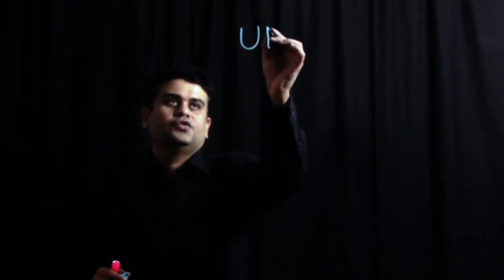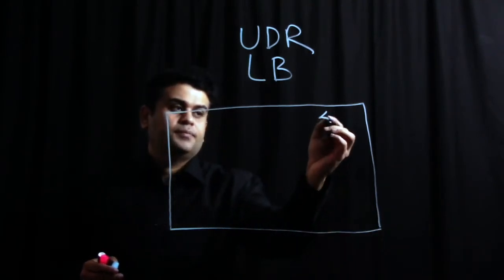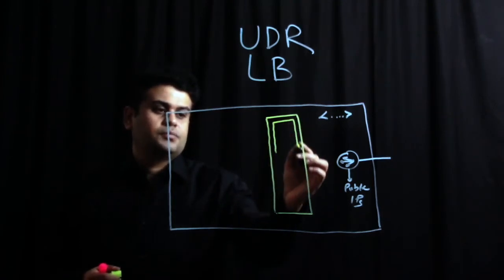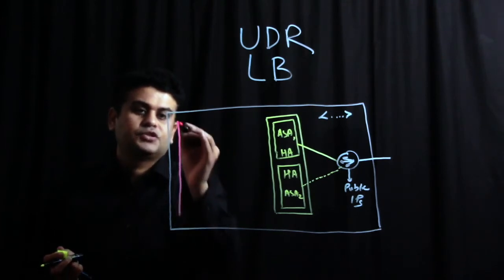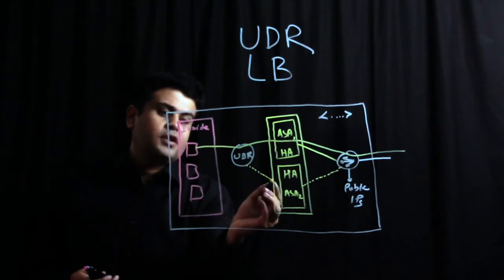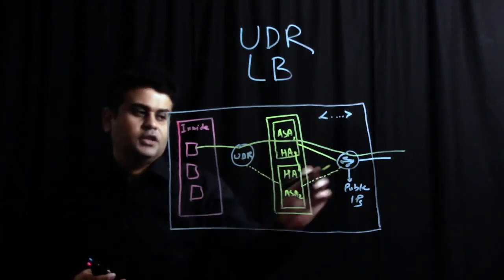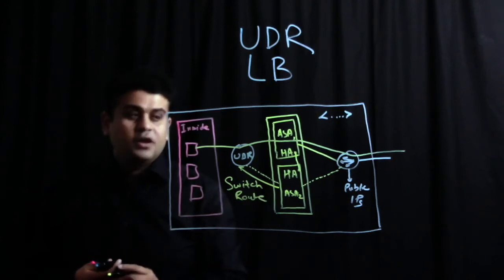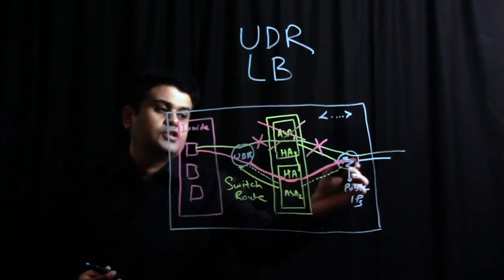Cisco ASAv HA in Azure - Part 1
Learn how Cisco ASAv HA functions with external load balancer in Azure